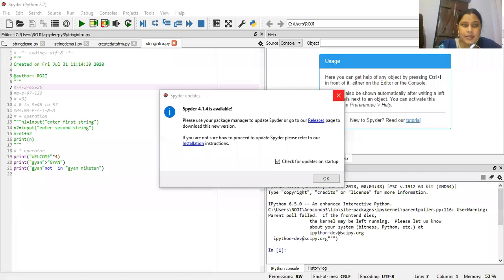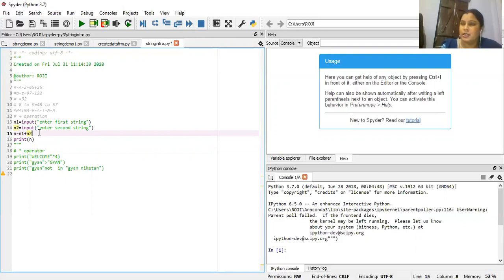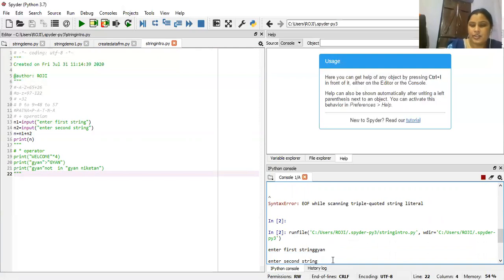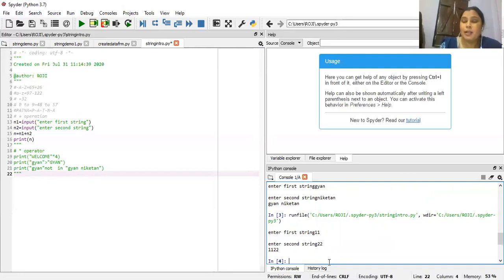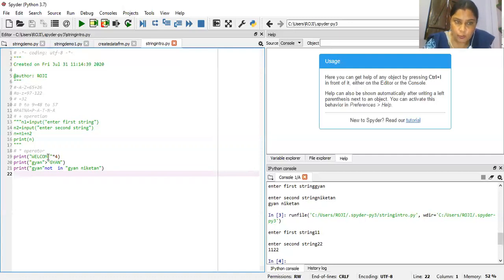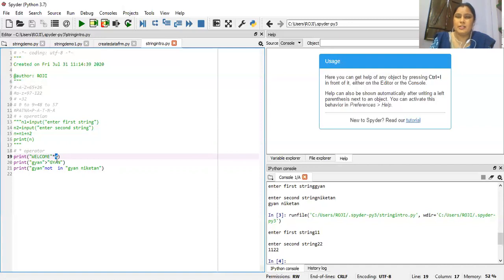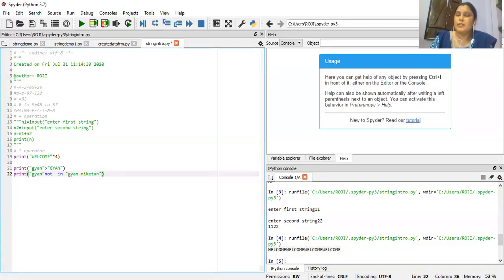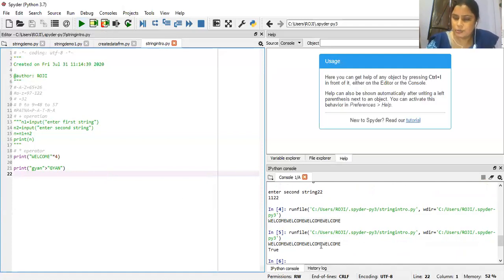XI (string operation II)